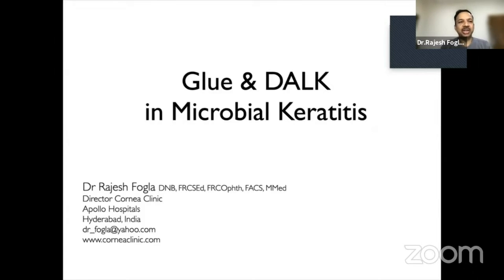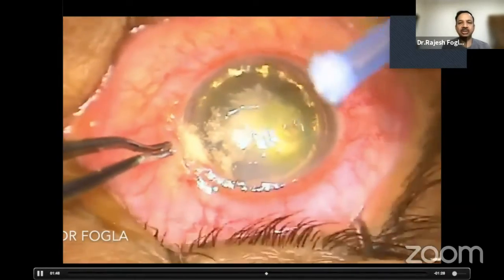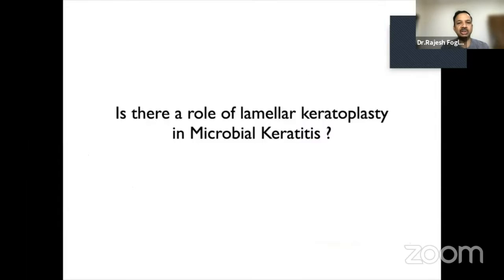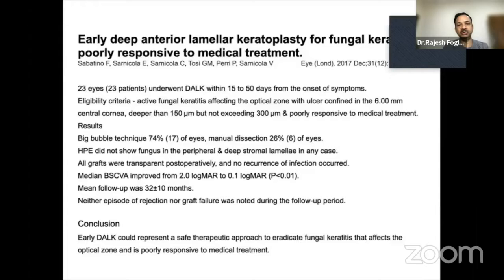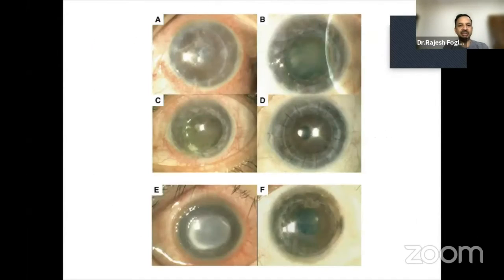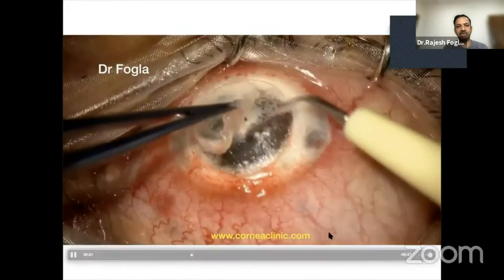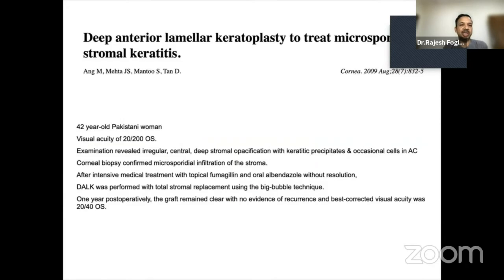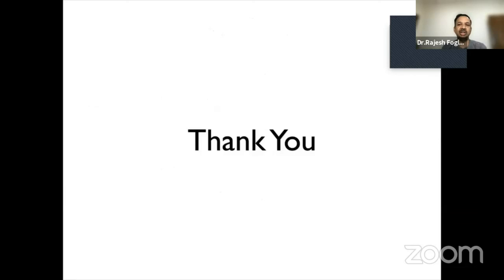AIOC2021 - IC657 -Topic - Dr Rajesh Fogla